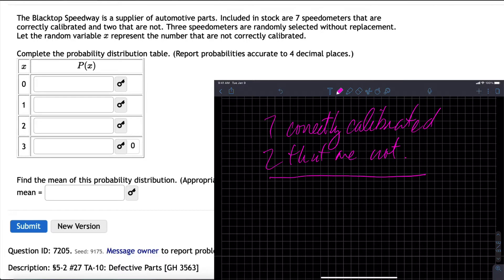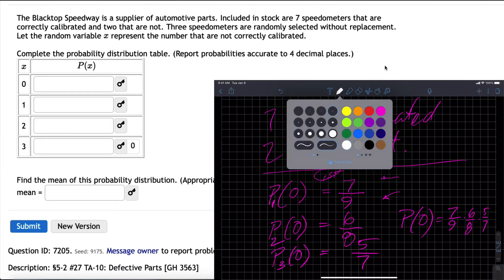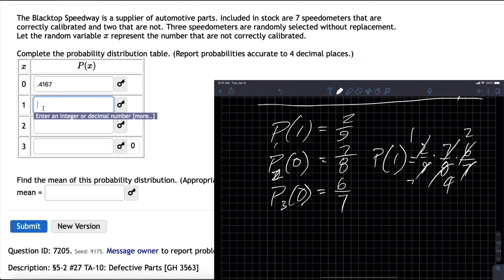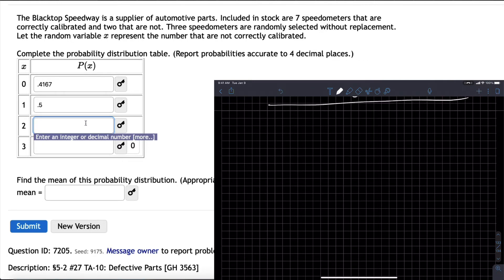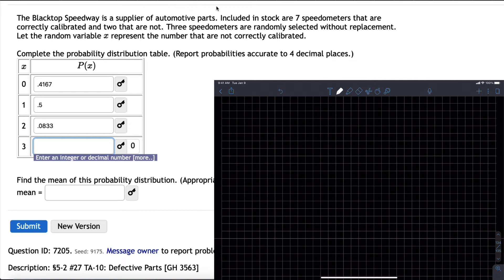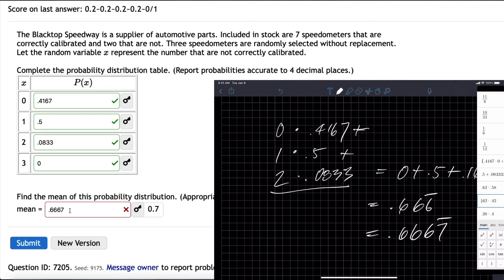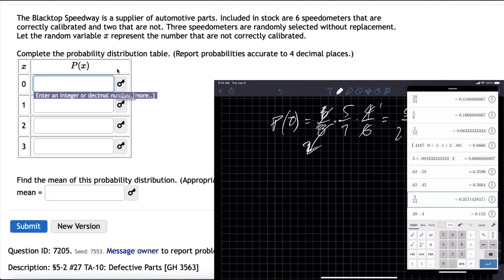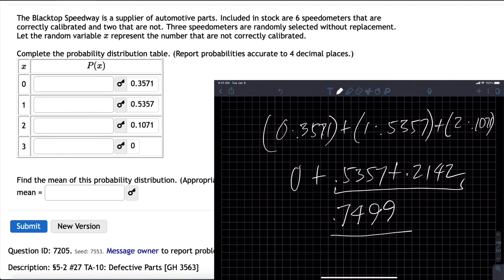Probability Distributions and Mean of Prob Dist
Two examples of same problem.